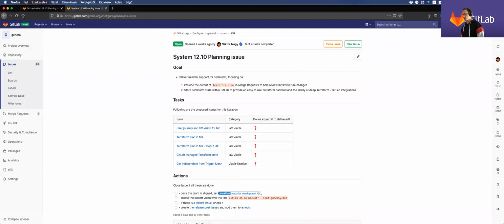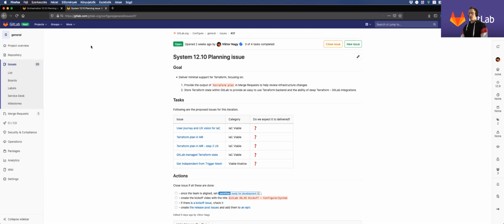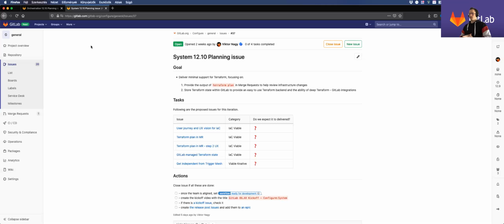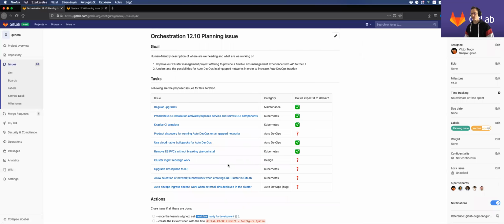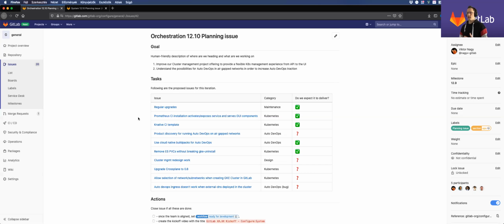GitLab 12.10 Kickoff - Configure:Configure